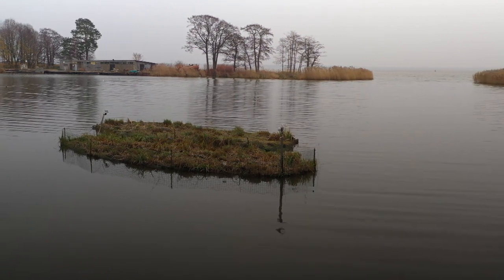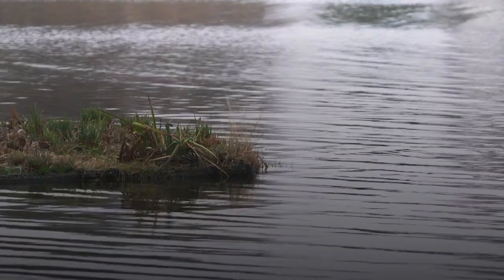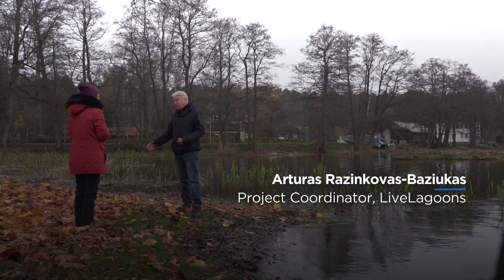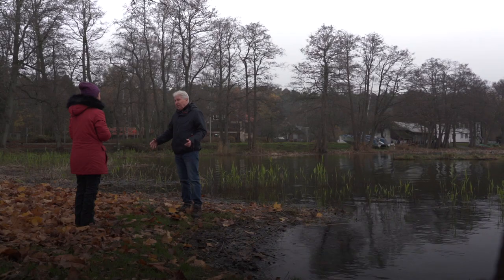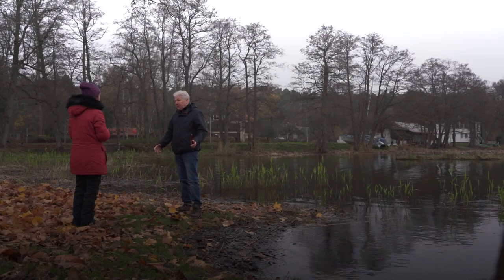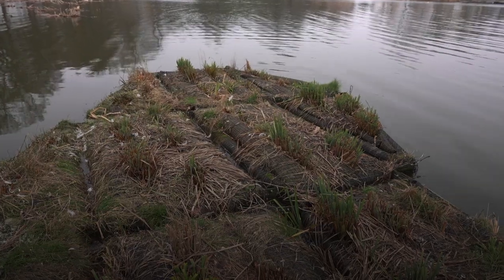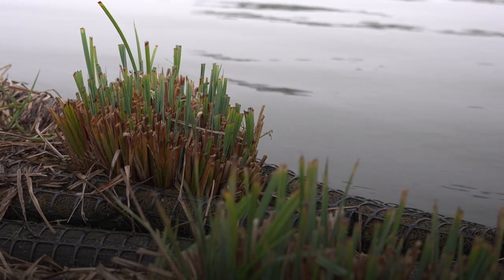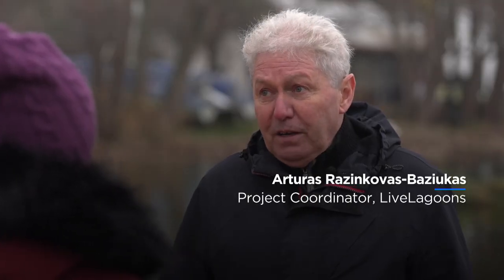Floating wetlands: an ecological way of overcoming nutrient pollution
There are ten Live Lagoons pilot islands in Europe:  five in Lithuania, two in Poland and three in Germany.  Each is approximately 26m2. In Lithuania, they were installed three years ago.